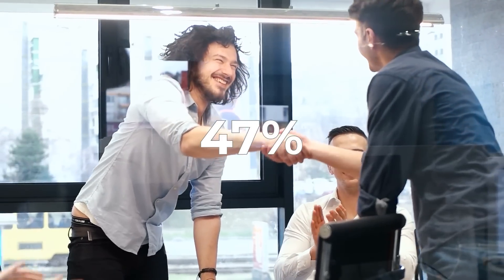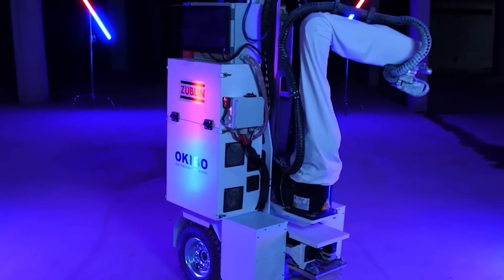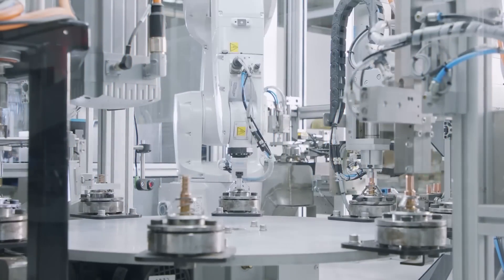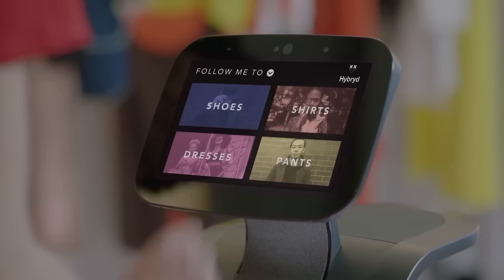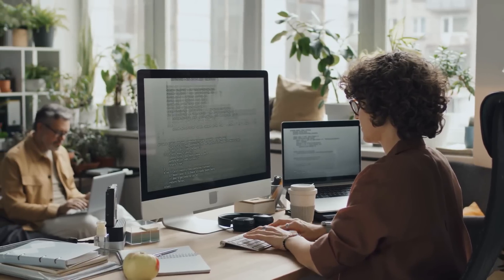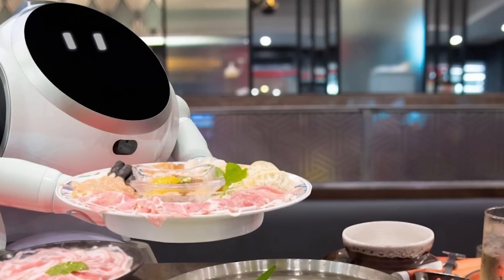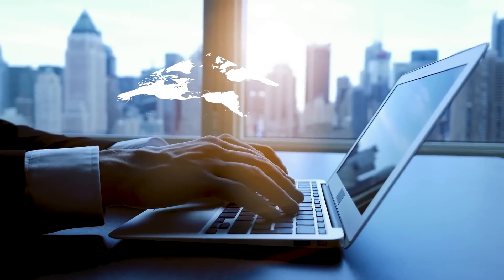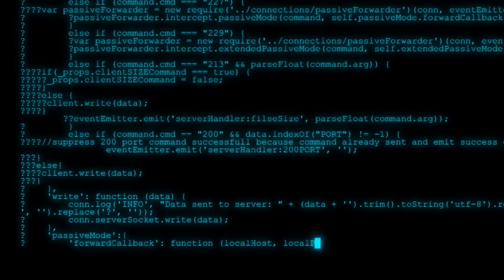The Top 10 Industries Expected to Fall in 2024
In this video, we delve into an incisive analysis of the sectors that are anticipated to see a significant transformation due to artificial intelligence (AI) by 2024.

We explore the growing influence of AI technology, its rapid advancements, and the industries that are most likely to be disrupted. With AI replacing various jobs, we predict the top 10 industries that are set to decline in 2024 as AI takes over. This video will shed light on how AI is reshaping the business world and influencing the future of industries.

Our in-depth look at the AI revolution includes industries like, manufacturing, transportation, retail, and more. We also address why these industries are particularly susceptible to AI disruption and the potential implications for the workforce. This analysis is essential for professionals, students, or anyone interested in understanding the future job market and the role AI is set to play in it.

In addition, we explore the transition towards AI-driven industries, the challenges, and the potential opportunities it brings. This includes new careers that will be created as AI becomes increasingly prevalent in the job market.